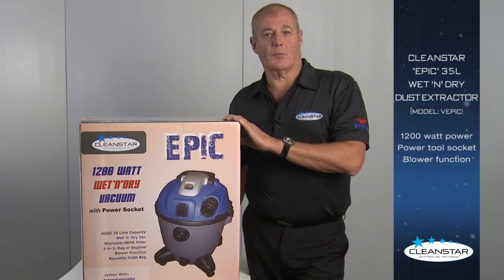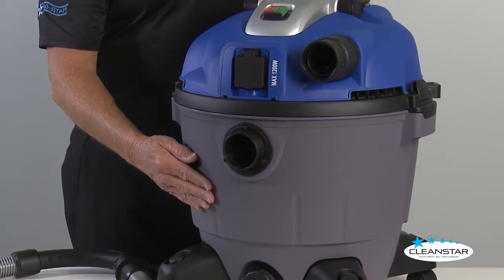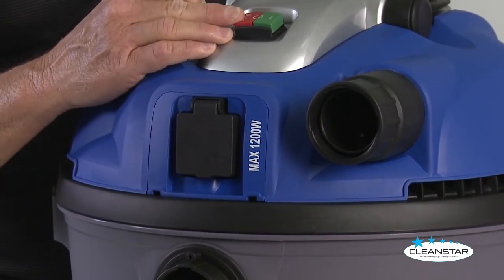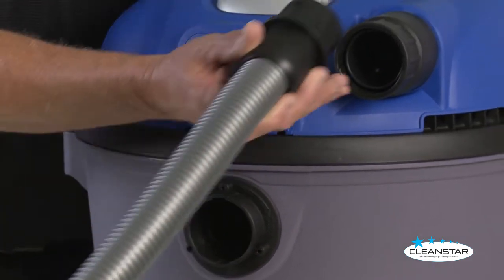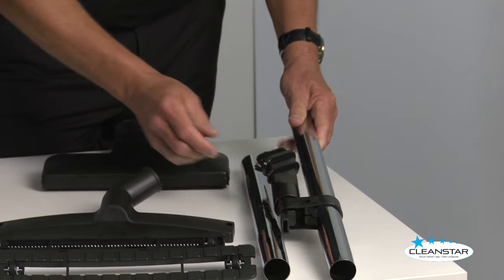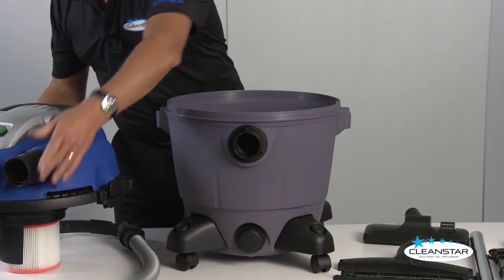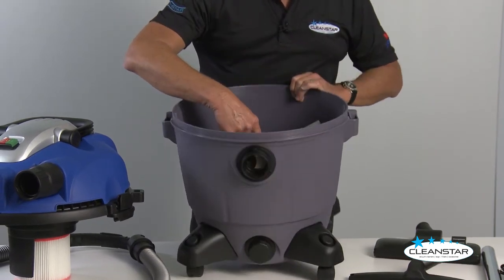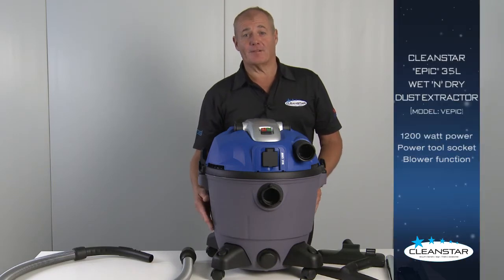CLEANSTAR 'EPIC' 1200 Watt 35 Litre Commercial Wet & Dry Dust Extractor & Blower (Discontinued)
This video shows you a brief overview of the main features, tools, accessories, how to use, clean and maintain the CLEANSTAR 'EPIC' 1200 Watt 35 Litre Commercial Wet & Dry Dust Extractor & Blower with Power Tool Socket (VEPIC).
Distributed in Australia by Cleanstar Pty Ltd.